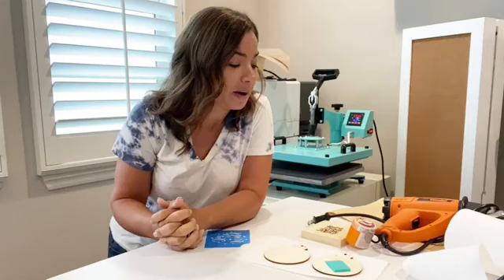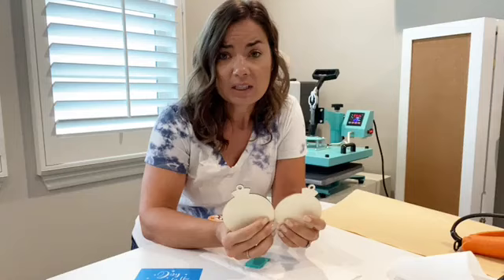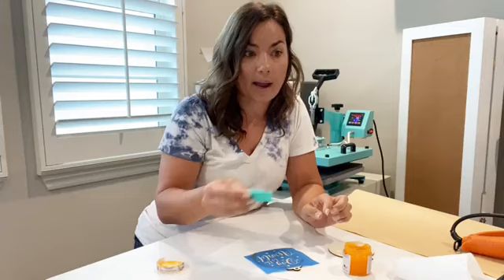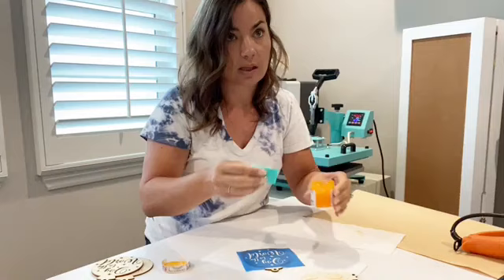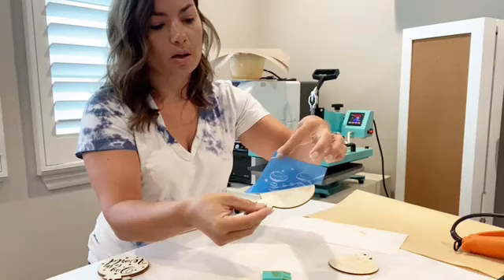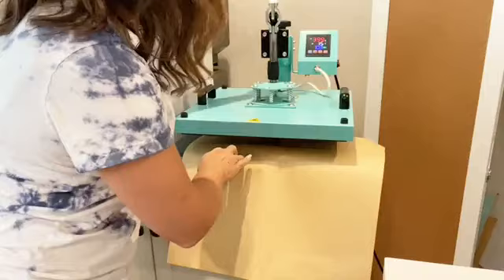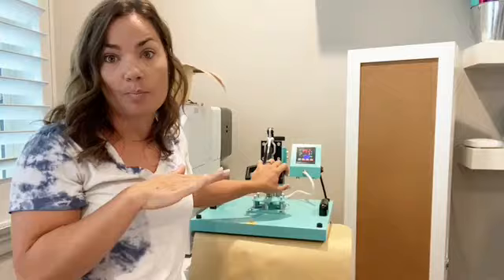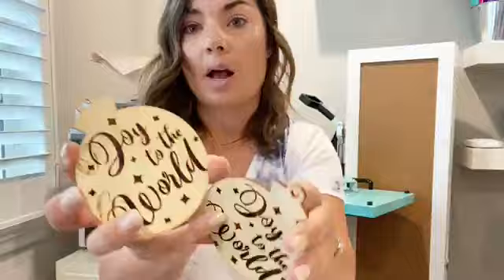How to Use Torch Paste with a Heat Press for FASTEST Wood Burning EVER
How to Use Torch Paste Gel for Wood Burning with a Heat Press! | Silhouette School Blog 😍 If a heat gun is slowing you down, use a heat press with torch paste! 👇 SUPPLIES and MORE INFO and IMPORTANT LINKS!👇

Apparently it’s not common knowledge you can use the heat press to activate torch paste for wood burning…here's what you'll need: